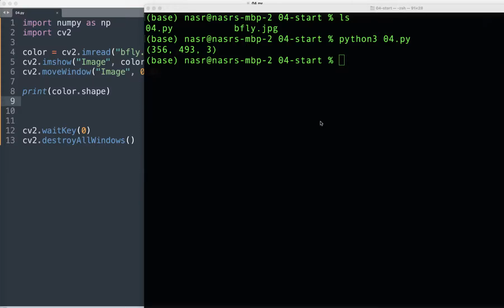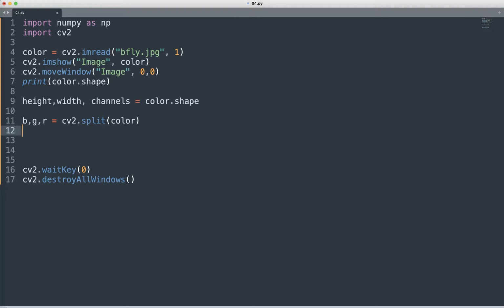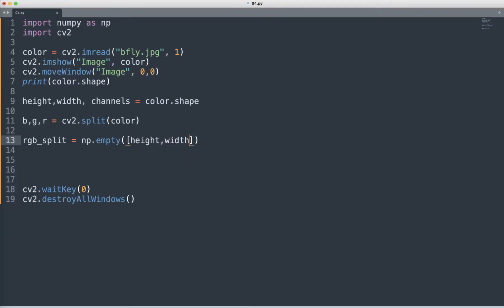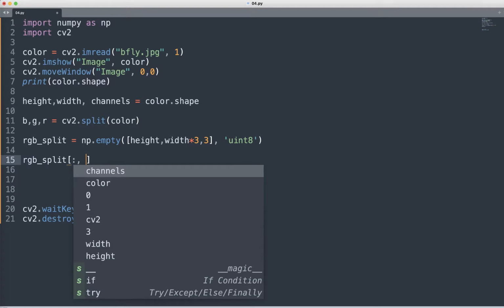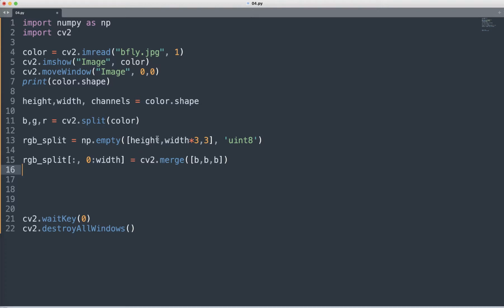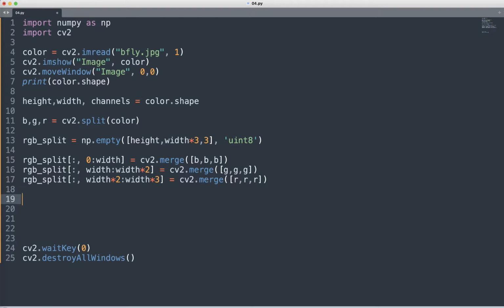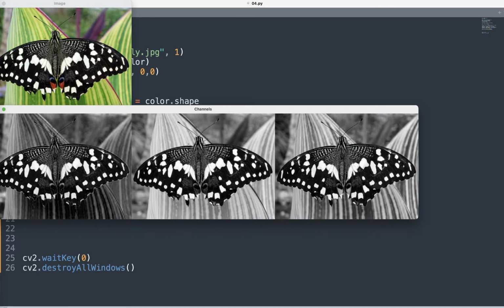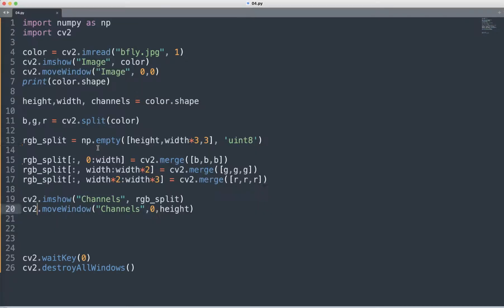Image types Color Channels with OpenCV using Python - Part 02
Here you will learn about Image Types and Color Channels in depth.